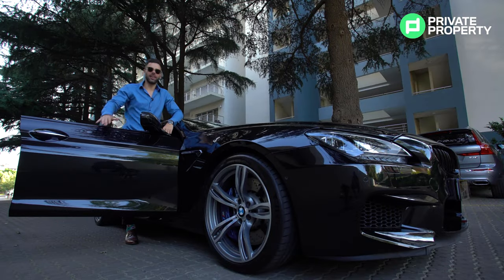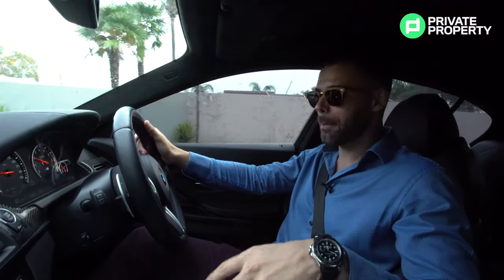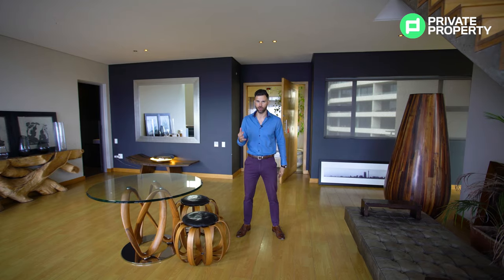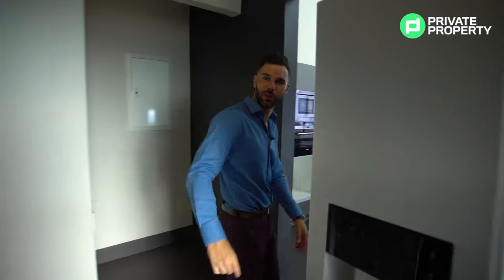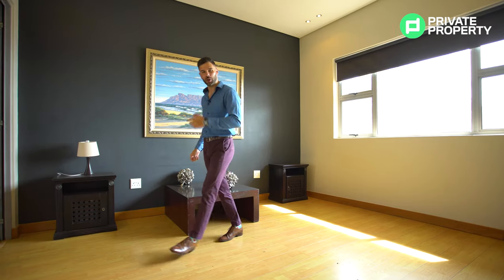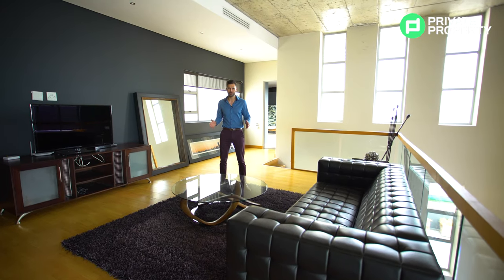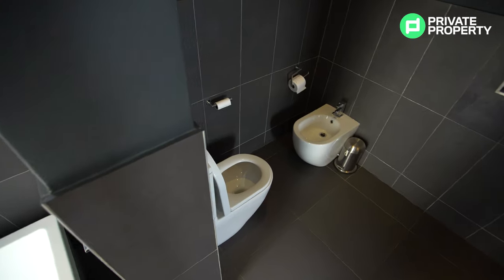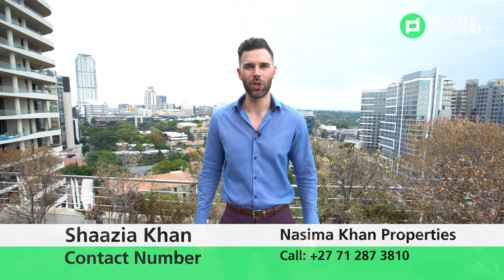Inside A Mega R17 000 000 Luxury Apartment in Morningside, Sandton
Exclusive, fine and high end living are all suited descriptions for this mega luxury apartment priced at R17 mill. You will not only experience magnificent views, but this apartment also offers immaculate interiors designed with comfort and style in mind. Indulge your eyes and enjoy this tour.

Shaazia Khan
Nasima Khan Properties.

00:00 Introductions and car details
03:16 House tour starts
04:40 Dining Room Area
05:00 Kitchen and Scullery
06:15 Lounge 1
06:50 Bathroom 1
07:16 Bathroom 1 and en-suite bathroom
08:36 Half bathroom
08:50 Wrap-around balcony and Swimming Pool
10:10 Lounge 2
10:40 Bedroom 2 and en-suite bathroom
11:20 Master Suite
12:00 Master Bathroom
13:30 Study Area